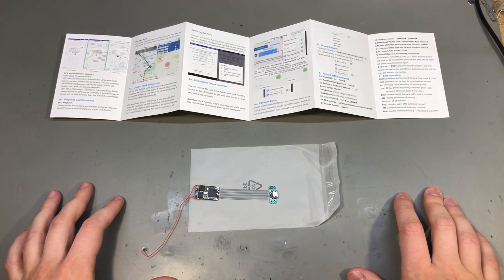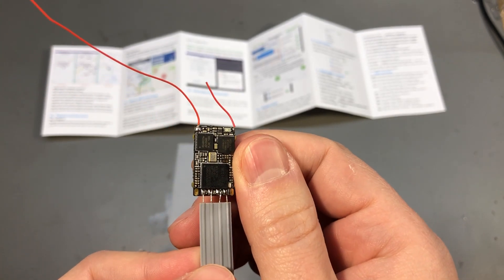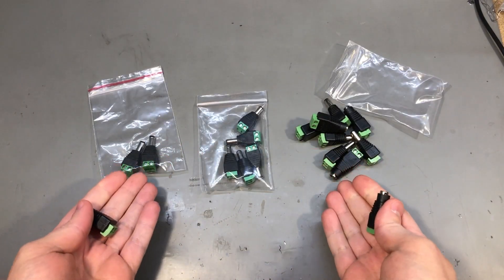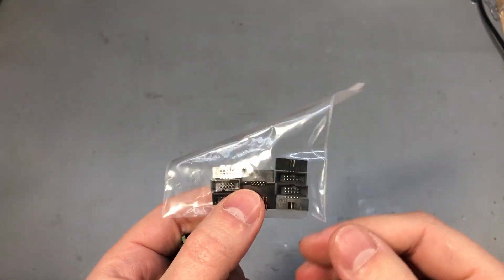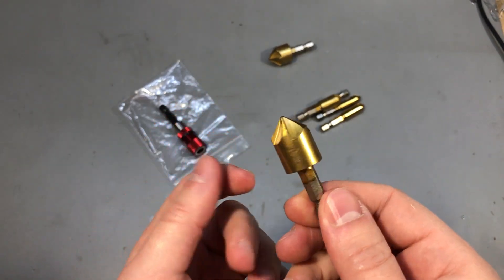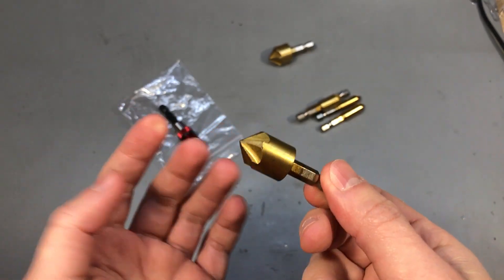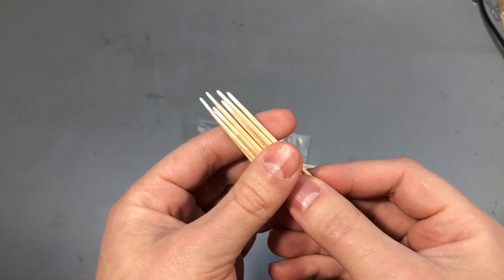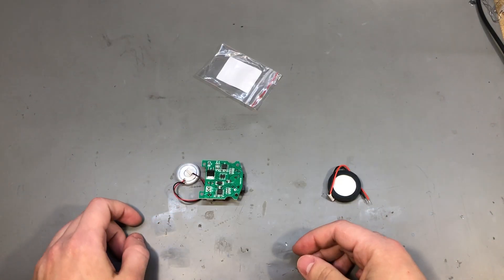InTheMail | Voltlog #350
High quality PCB Services Welcome to a new InTheMail, the series that will touch both your passion for electronics and your bank account at the same time. Checkout the items I received in this mailbag which include: a ZX620 GPS tracker, velcro cable management, zip tie cable tags, dc jack to screw terminal connectors, VW ECU Crimps, JTAG headers, Insulation piercing probes, Countersink drill bits, Quick release bit holder, ESP32 PoE Dev board, Ultrasonic mist making piezo, cleaning picks and a couple of current transformers.

00:00→Probably the best mailbag videos
00:10→ZX620 Smallest GPS Tracker
02:50→Velcro Cable Management
03:24→Zip Tie Cable Name Tag
04:06→DC Jack to screw terminal connectors
04:34→VW ECU Terminal Crimp Pin N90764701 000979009E
05:32→10 pin 1.27mm Surface Mount Connector
06:21→Insulation Piercing Probes With 4mm Sockets
07:43→Countersink Drill Bits
08:34→Quick Release Bit Holder
10:38→ESP32 PoE Development Board
13:31→Wood Cleaning Picks
14:18→Ultrasonic Mist Maker 20mm 113KHz
15:20→Piezo Element 25mm For Humidifier
15:52→Current Transformer 20A 2000:1
16:15→Current Transformer Module 5A